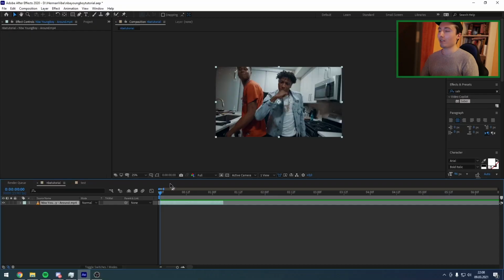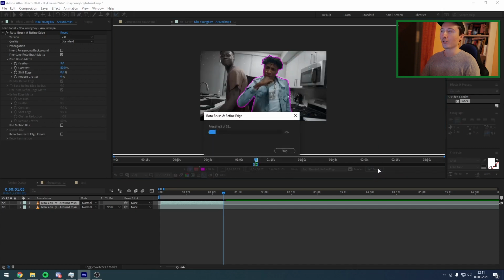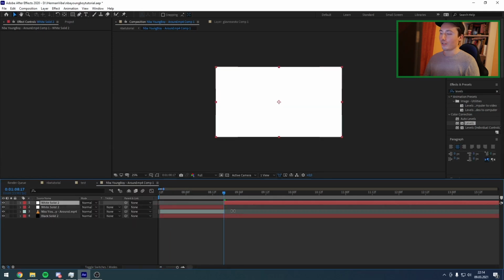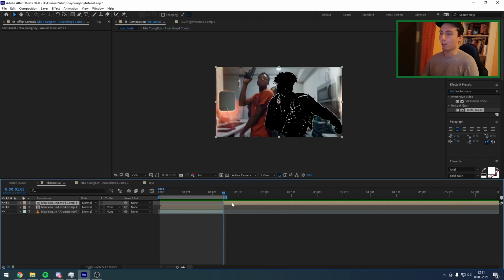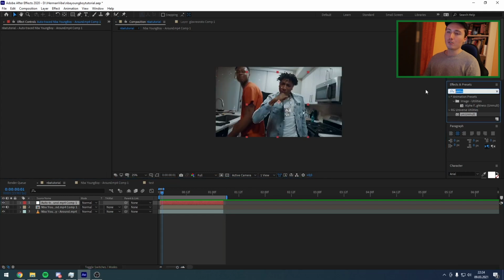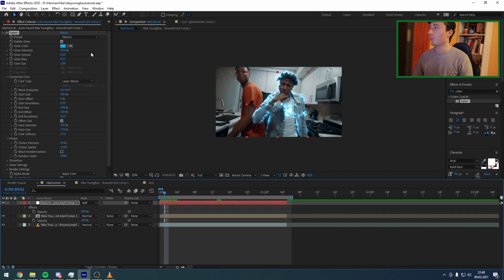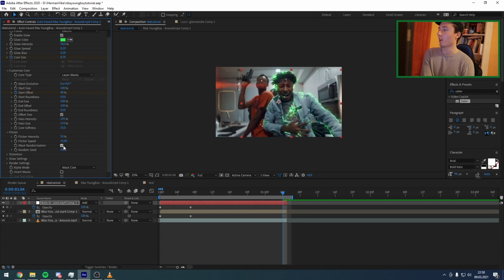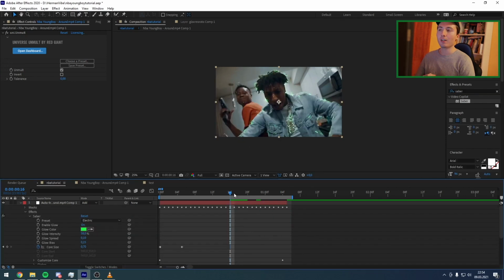LIQUID GLOW LIGHTNING EFFECT TUTORIAL [ NITETIVE / AWGE ]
In this tutorial you will learn how to do a liquid water glow thunder lightning effect in adobe after effects for music videos. This effect was seen and inspired by NBA YOUNGBOY effects in his recent videos. The video inspired from is edited by visualsbyluke.

intro beat prod. lockage